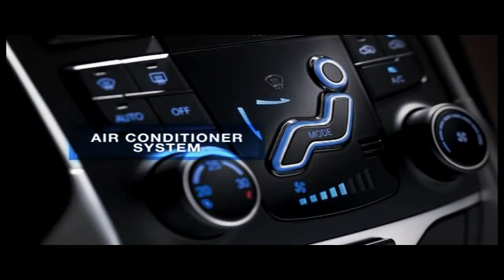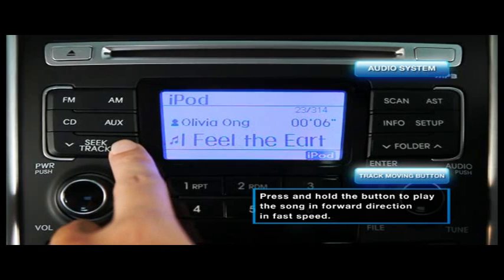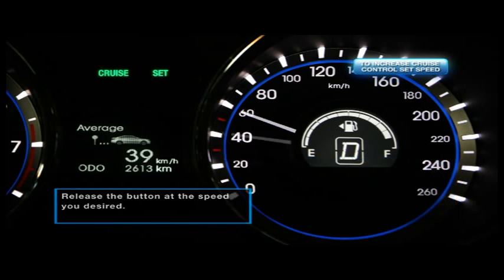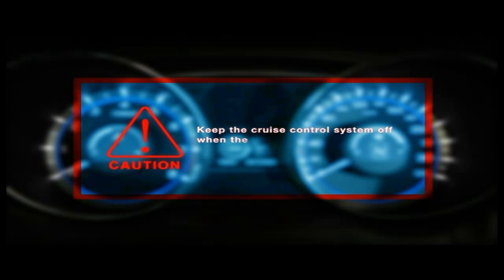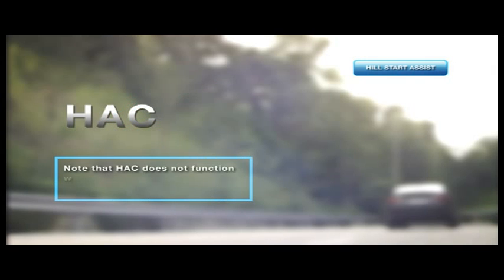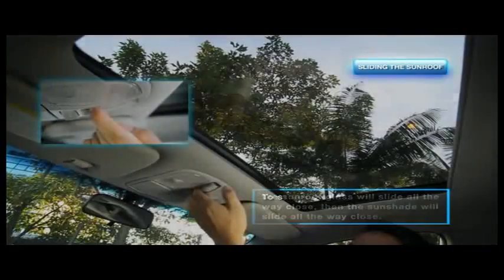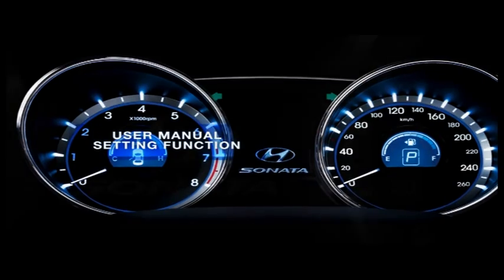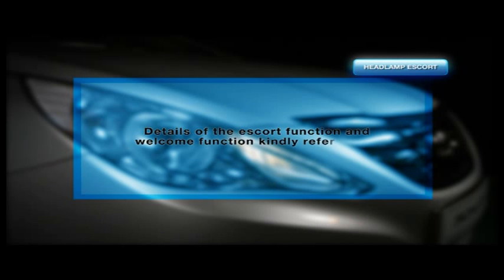Sonata YF user guide